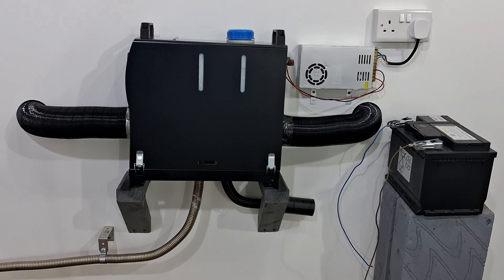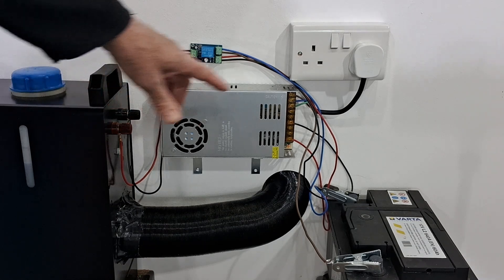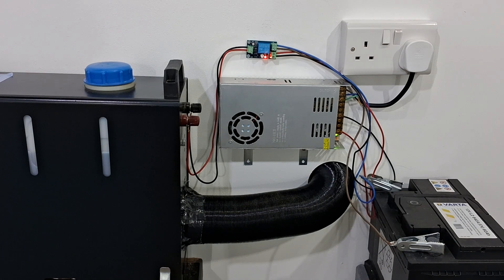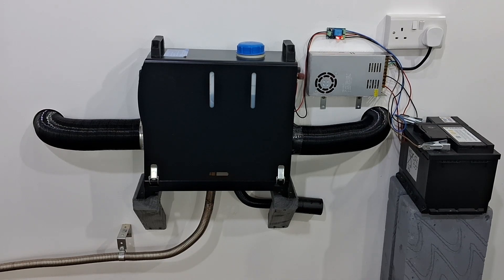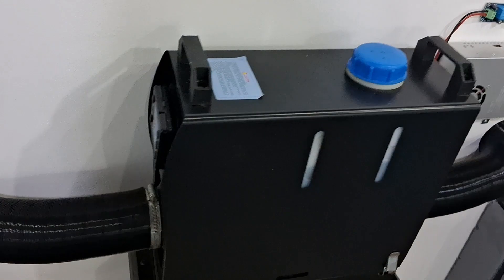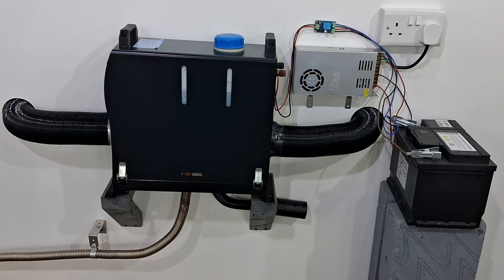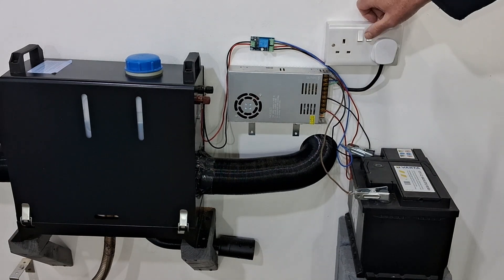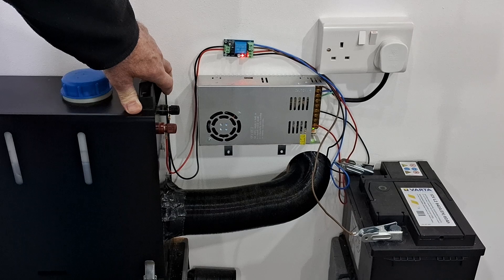DIESEL HEATER Automatic Emergency Power Cut Switcher 12v mains supply to battery backup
EMERGENCY AUTOMATIC POWER SWITCHER . When you get a power cut your diesel heater can melt if it isn't shut down properly. with this power switcher, when there is a power cut, it automatically switches to battery backup. and when mains power resumes, it will switch back. great solution.

Paid Links:

12v power supply
12v power supply car socket style

Power Switcher Module
12v power supply
12v power supply car socket style